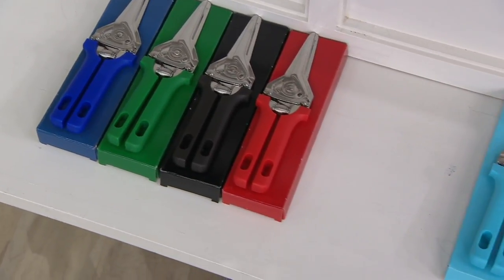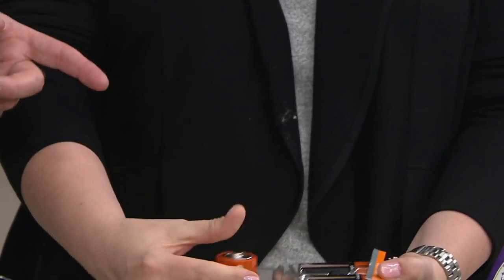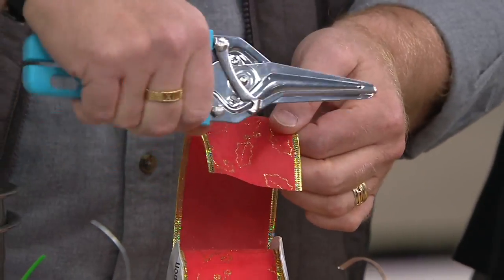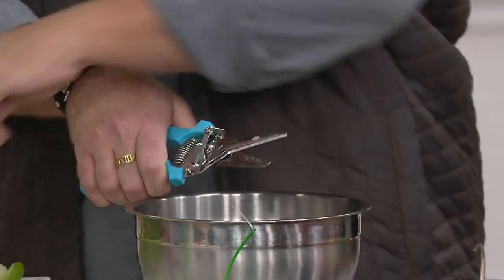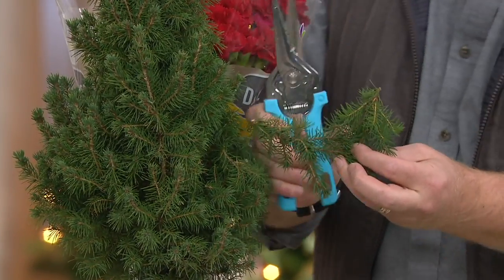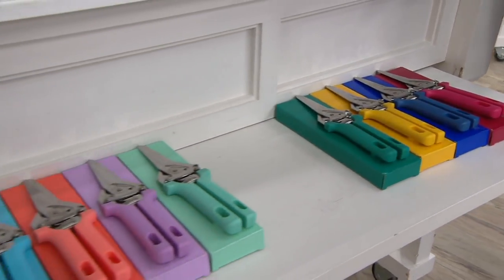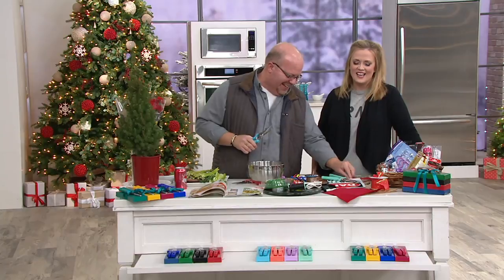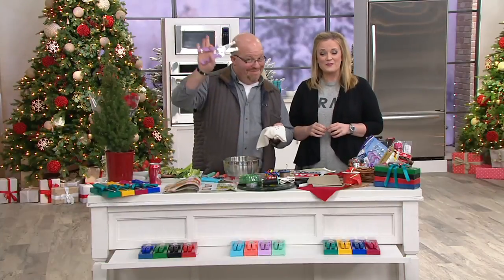Kuhn Rikon Set of 4 Shears with Gift Boxes on QVC